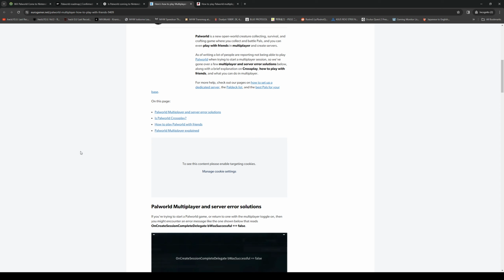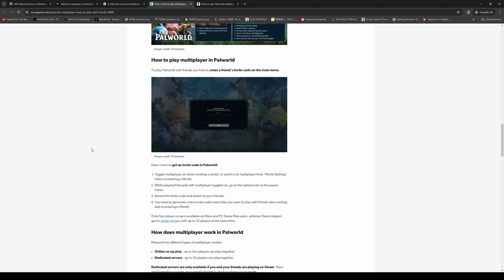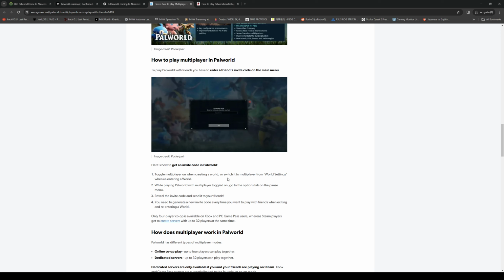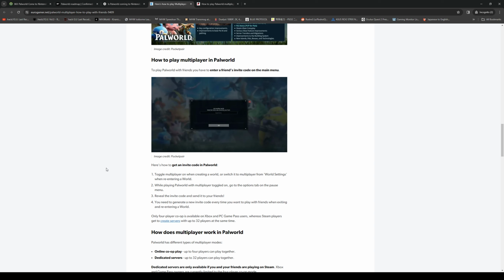How to Join Palworld With Friends on XBOX (Palworld XBOX)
How to Join Palworld With Friends on XBOX 2024 (Palworld XBOX)

If you don't know how to join Palworld multiplayer on XBOX, please check out my video, because in this video I will show you the best way to do this!